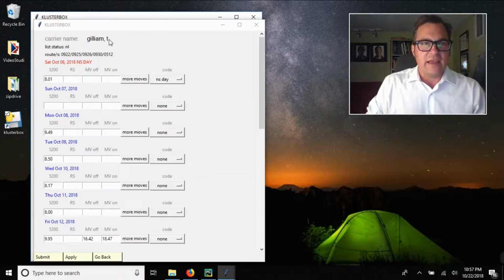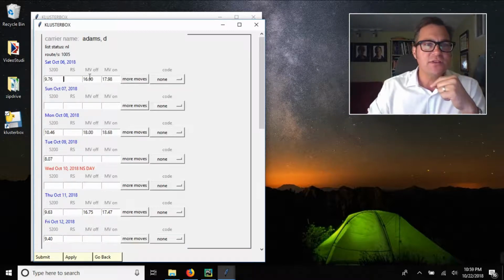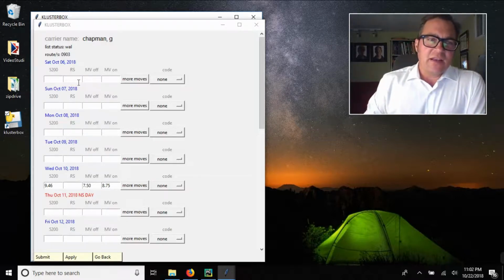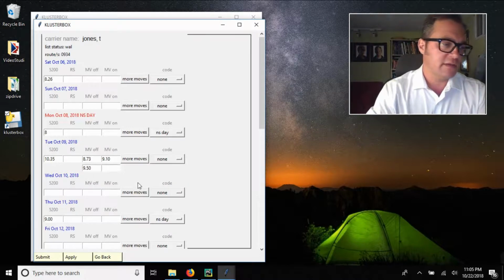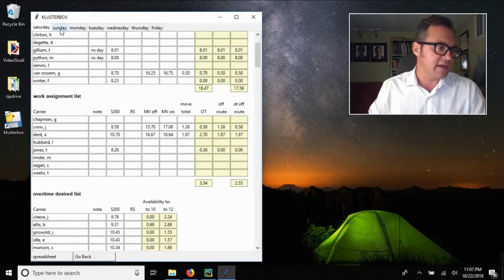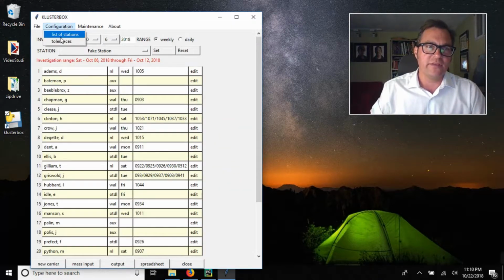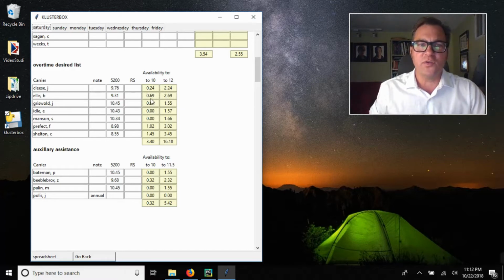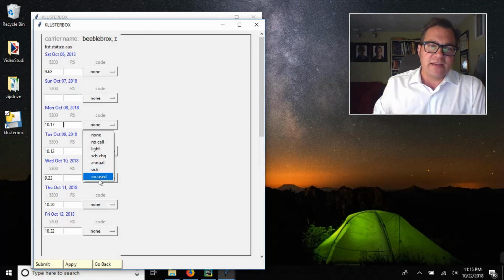Klusterbox Tutorial: Inputting Clock Rings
In this video I explain how to enter clock rings into Klusterbox. I also explain codes, multiple move functionality and tolerances.